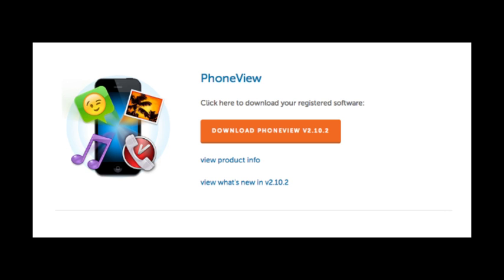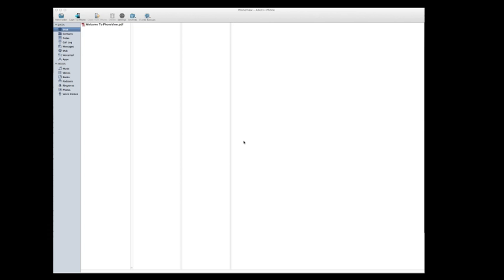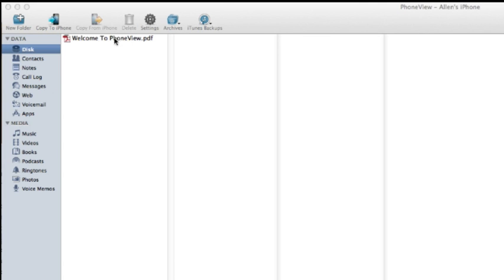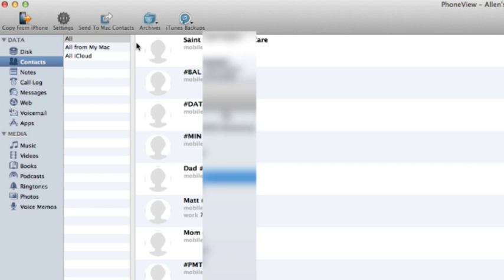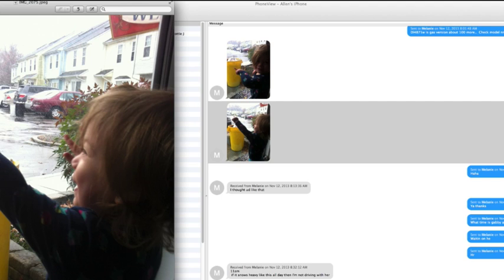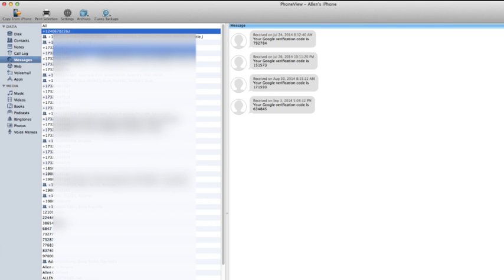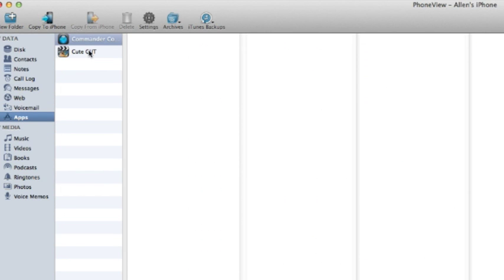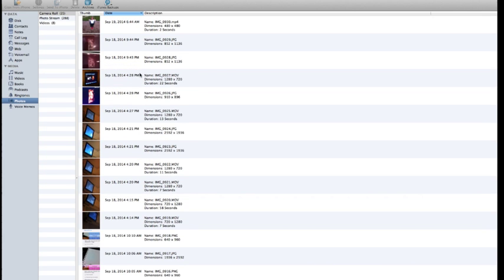Phone View Software Demo & Review | iPhone Software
I was looking for a way to easily access and download images from sms messages on my phone.  Doing this in itunes and iphoto is next to impossible. Watch the demo and review of eCamm's Phone View software.

From the developer: With PhoneView, you can view, save and print all of your iPhone and iPad messages, WhatsApp messages, voicemail and other data directly on your Mac.